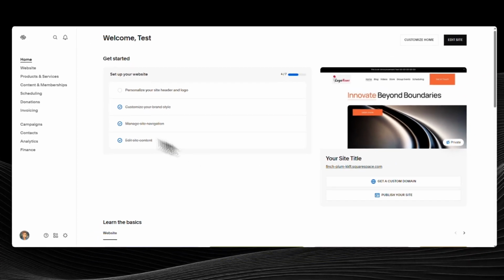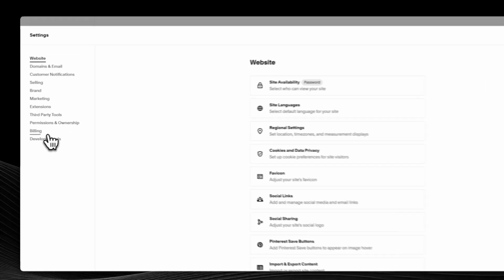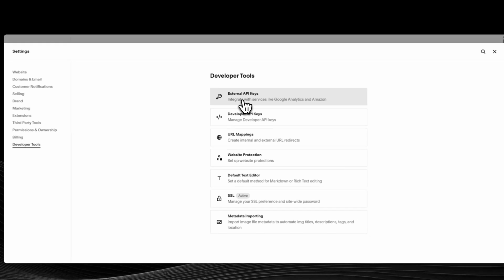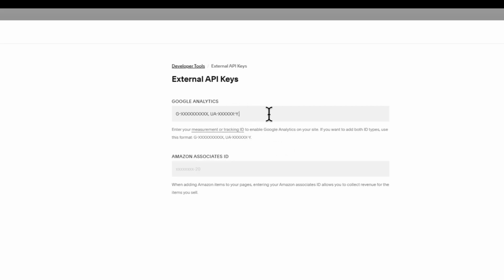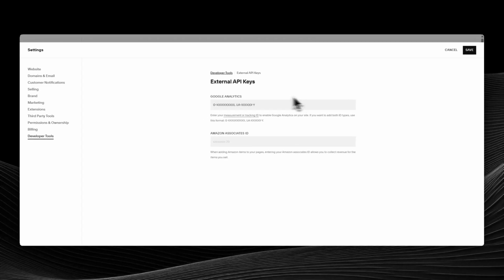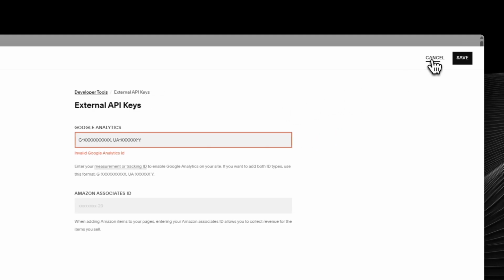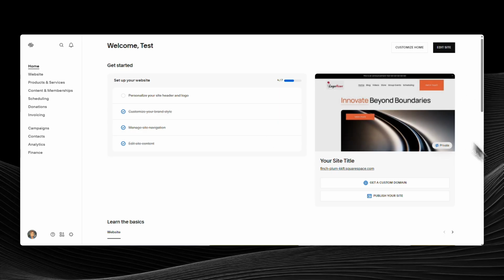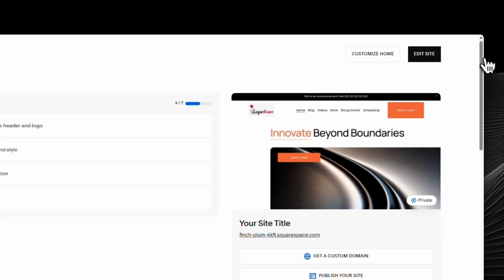How to Enter Google Analytics Tracking ID on Your Squarespace Website (Step-by-Step Guide)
Here’s how to enter a Google Analytics tracking ID on your Squarespace website step by step.

In this quick tutorial, you’ll learn how to connect Google Analytics to Squarespace so you can track website visitors, traffic sources, page views, and user behavior. This includes creating a Google Analytics property, copying your tracking ID or Measurement ID, adding it to Squarespace settings, and verifying the connection. Follow this simple guide to start monitoring your website performance.

✅ What You Can Track
Website visitors
Traffic sources
Popular pages
User behavior
Conversions and sales
Mobile vs desktop traffic
A Google Analytics property
Your GA4 Measurement ID (example: G-XXXXXXXXXX)
Squarespace admin access
⚠️ Important Note
Modern Google Analytics uses a GA4 Measurement ID instead of older Universal Analytics tracking IDs
Analytics data may take several hours to appear
Make sure cookie banners and privacy settings comply with local laws if required